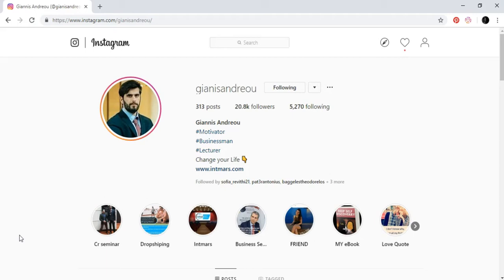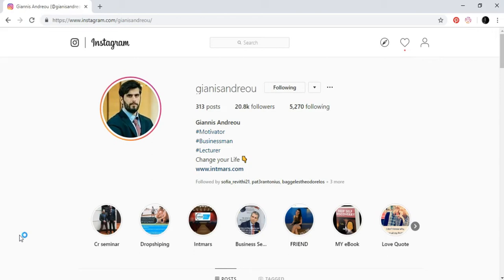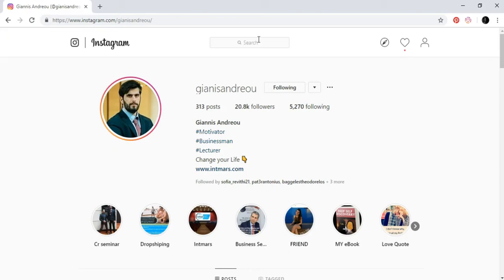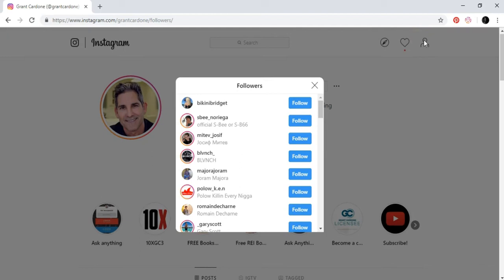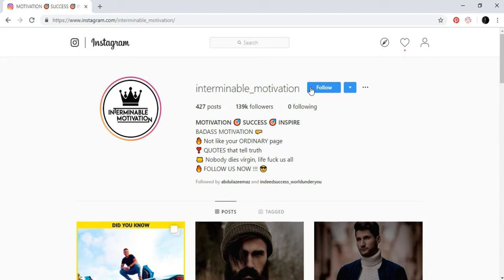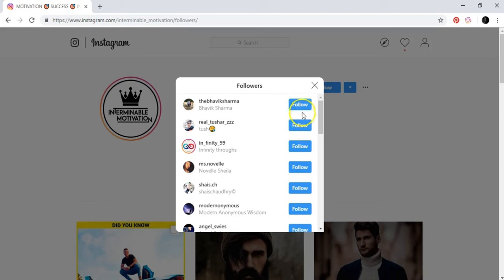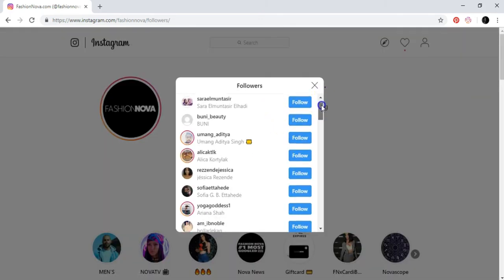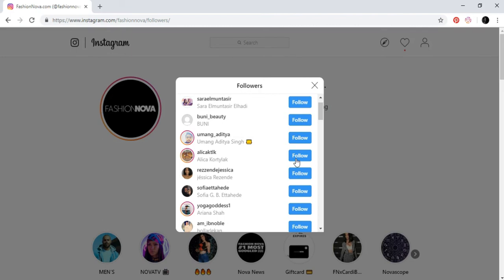Instagram The first and simplest way of growing followers